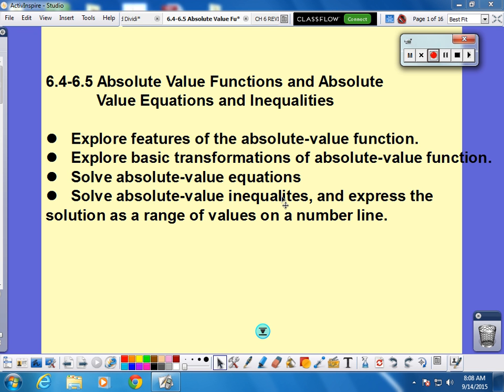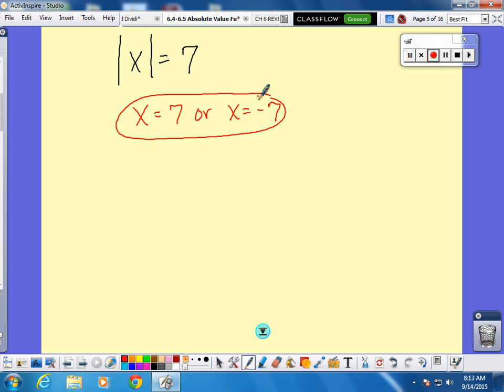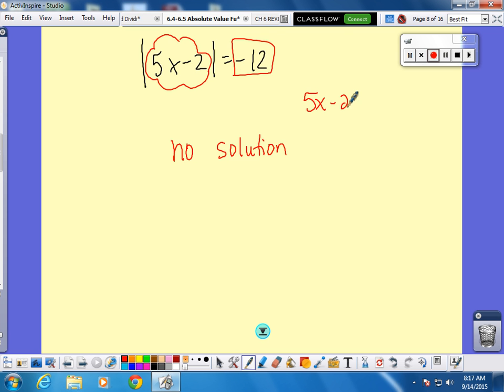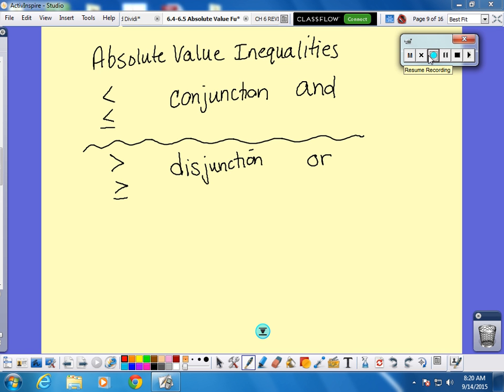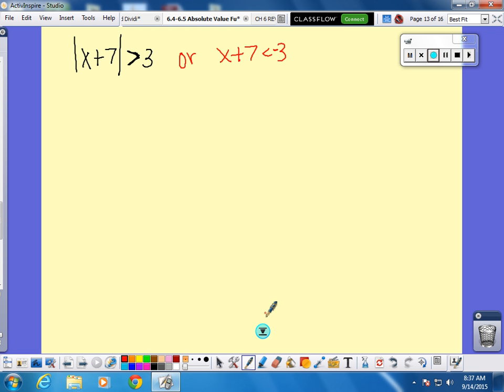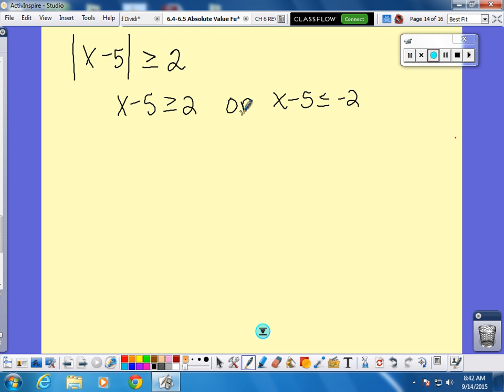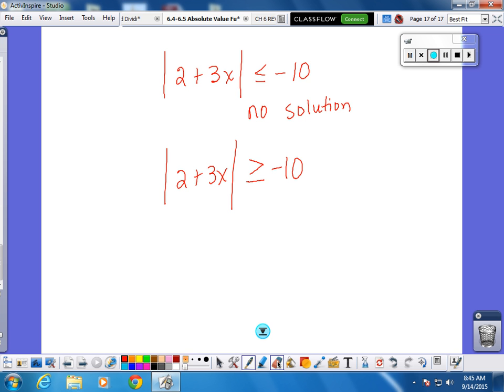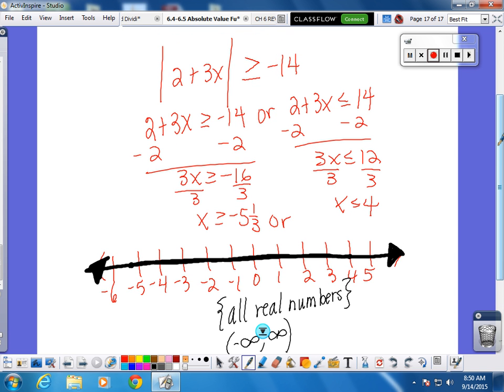6 4 Absolute Value Eq and Inequ